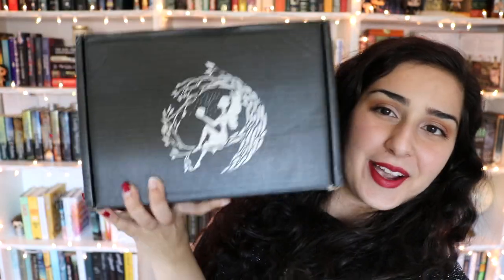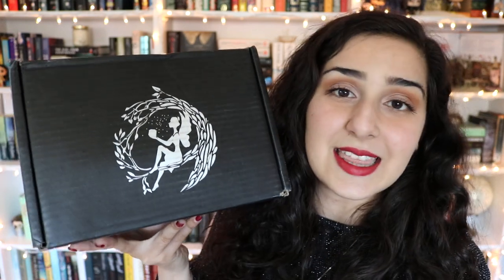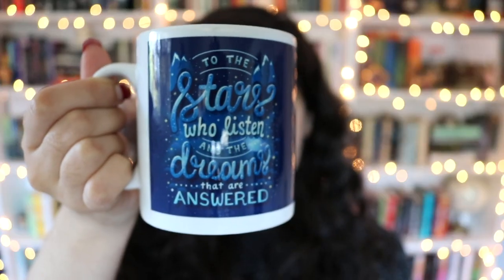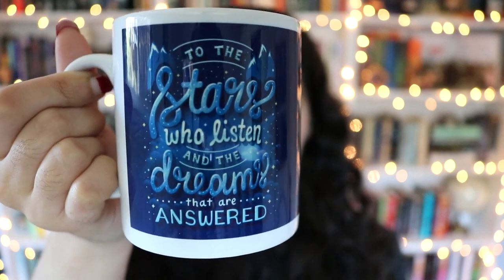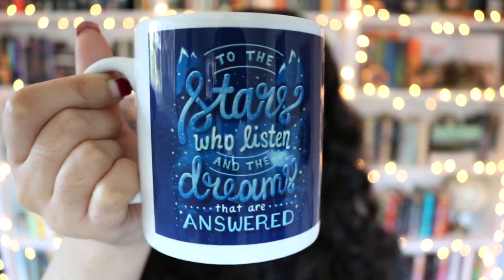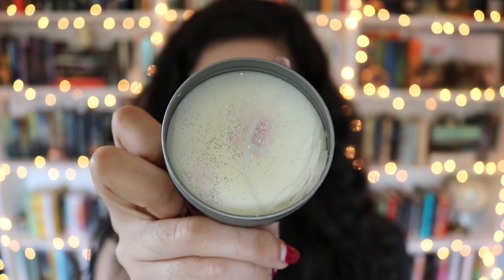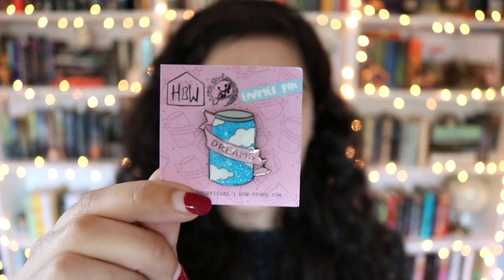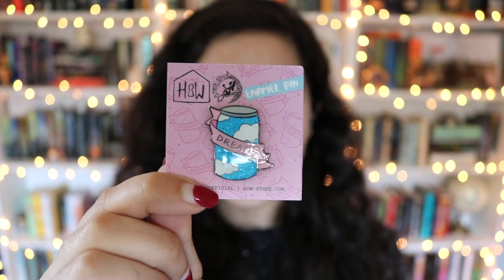FairyLoot Unboxing | Dreams and Wishes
Thank you so much to FairyLoot for sending me this incredible box to review on my channel!